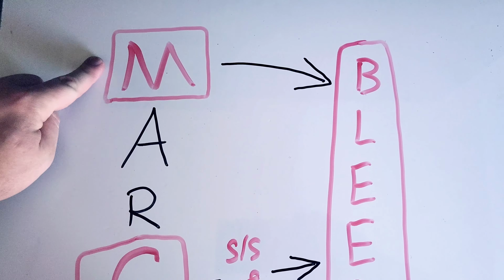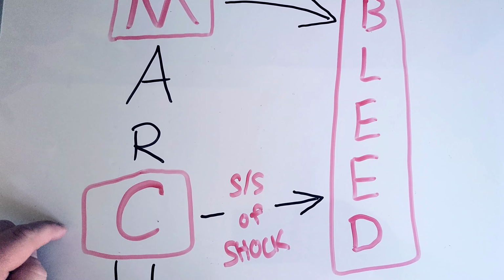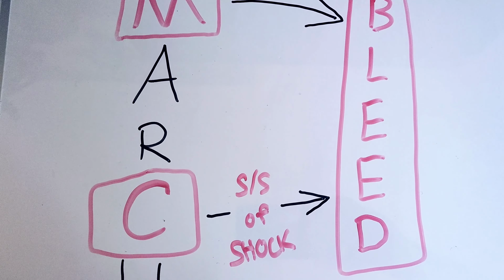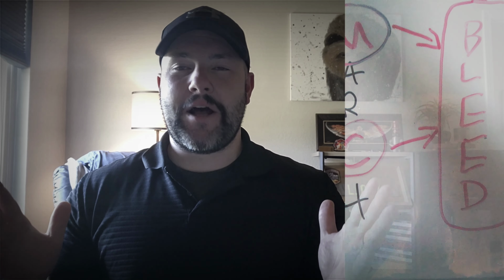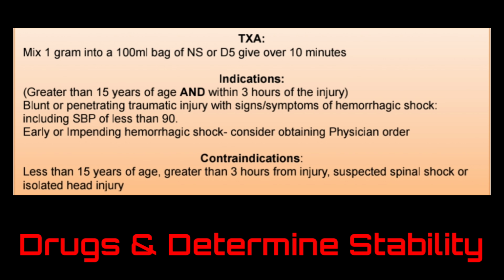Trauma Assessment: B.L.E.E.D. Algorithm